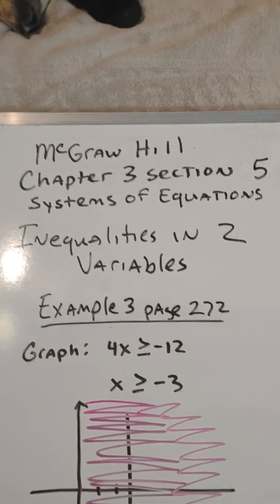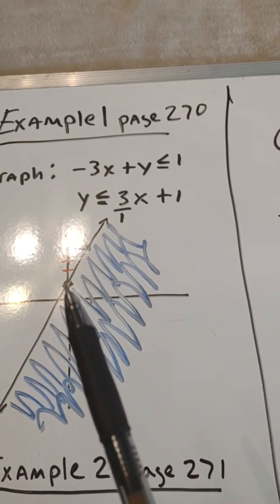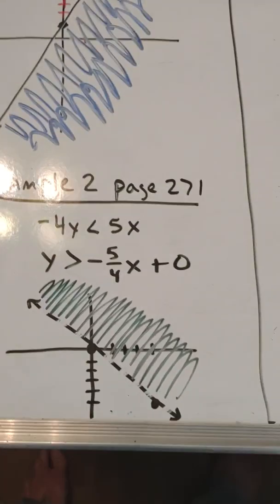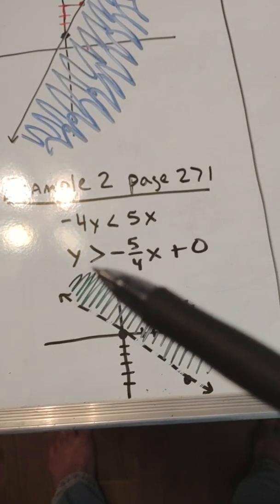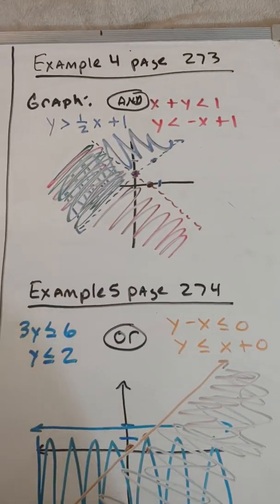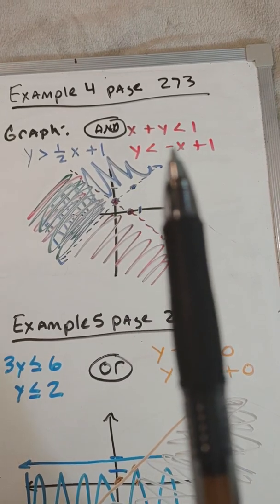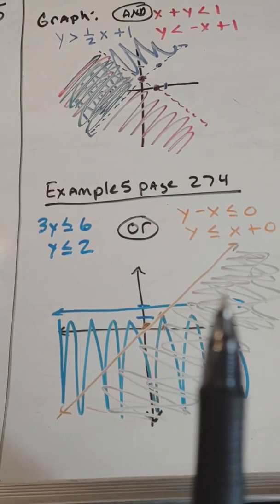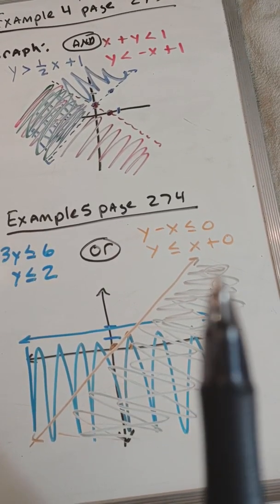McGraw-Hill Chapter 3 section 5